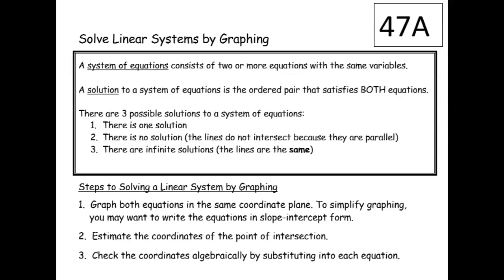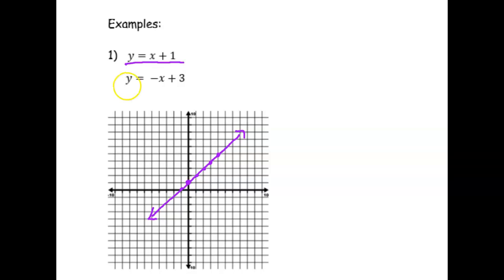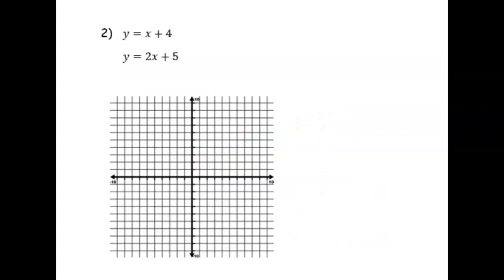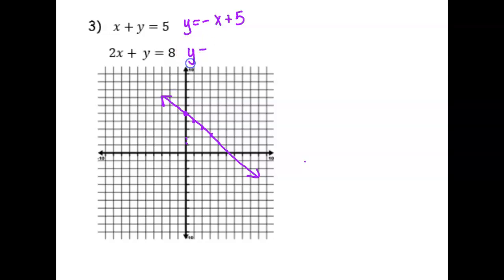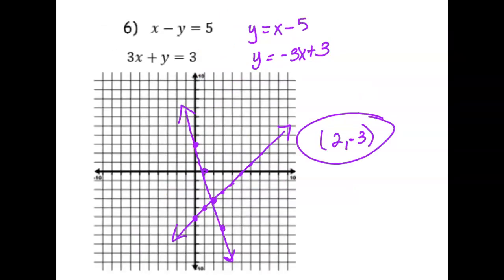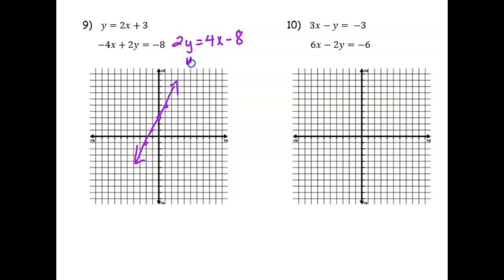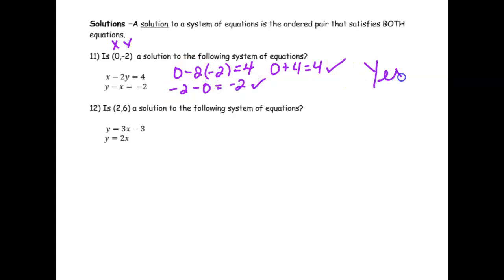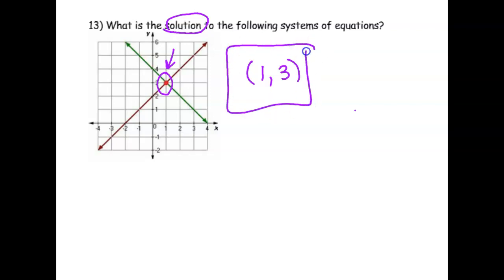Systems By Graphing